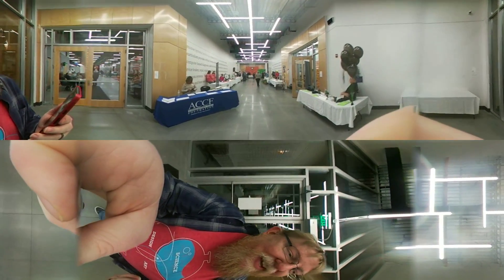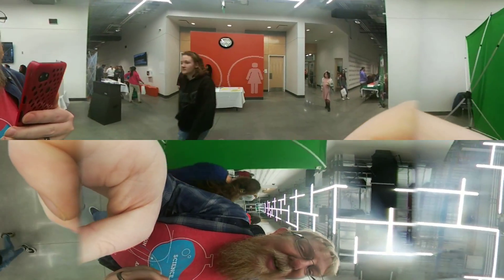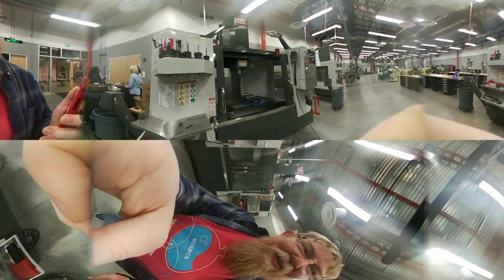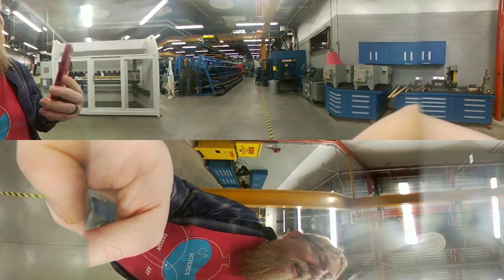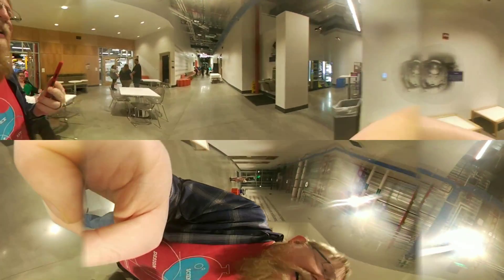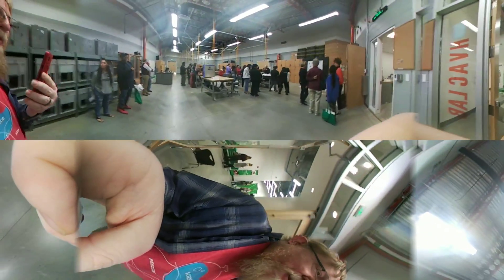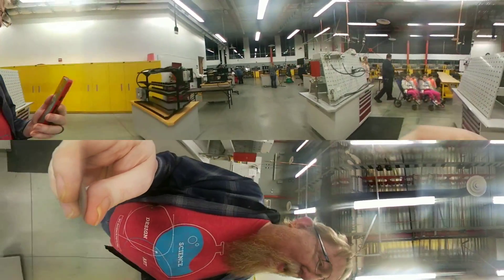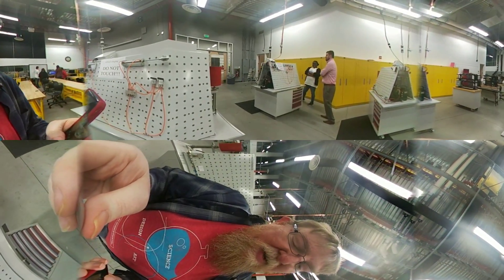360 Degree Walk-Through "Girls Take Over Tech" at Alamance Community College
360 Degree Walk-Through Video of the "Girls Take Over Tech" event held on 1-2-2019 at the new Applied Advanced Technology Center at Alamance Community College.

This event highlights education and career opportunities for hands-on and High-Tech STEM Fields for middle and high school aged girls and their families.

Ilsa Spaan and Julie Budd represented STEAM Junction, the Alamance Makers Guild, and Maker Faire Burlington at this event.

Thank you to ACC for hosting this event and highlighting opportunities in our community.

This video was recorded using the LG 360 Camera (hand held no stabilization). Scroll around to see more of ACC's Applied Advanced Technology Center and all the exhibits at this event.